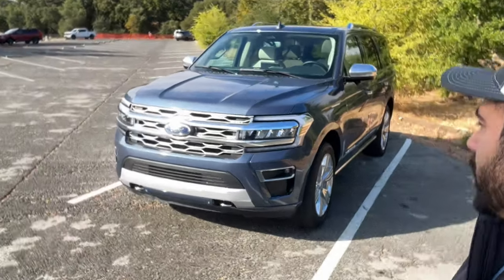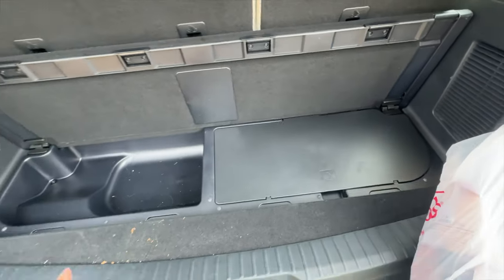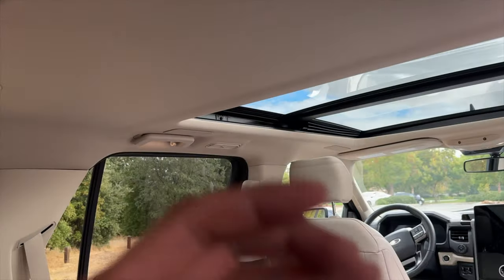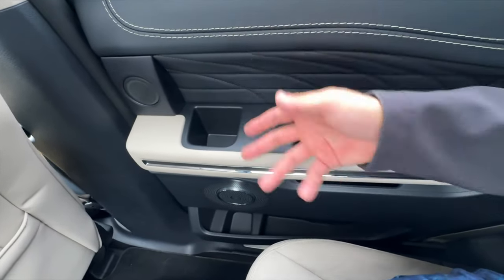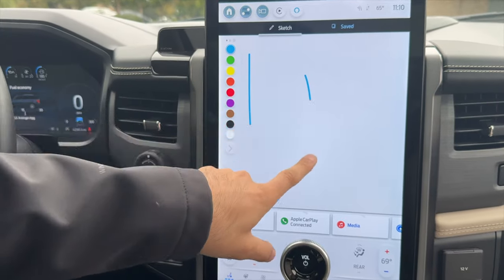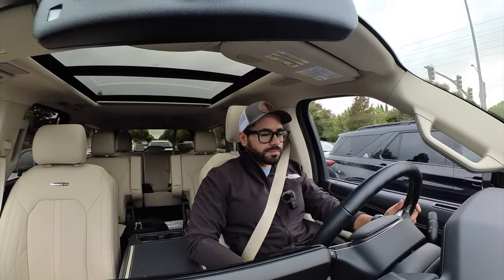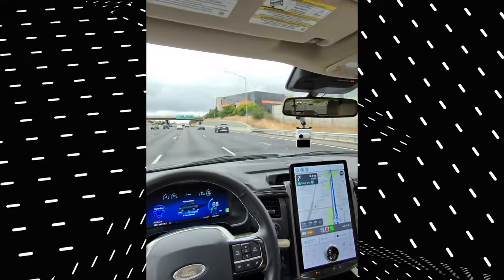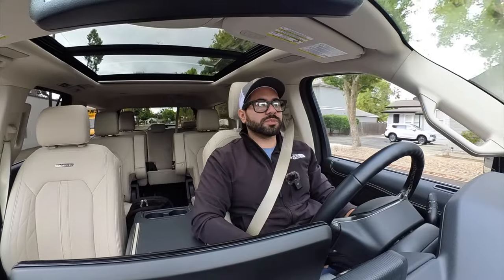FORD Expedition 2023 Platinum - ULTIMATE LUXURY WITH A LOT OF STORAGE!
The 2023 Ford Expedition seats up to 8 passengers in true comfort with plenty of additional cargo space, plus it has an impressive towing capacity.
-FORD

And we get to check it out in the real world.

Picture Fames in the background By Displate -